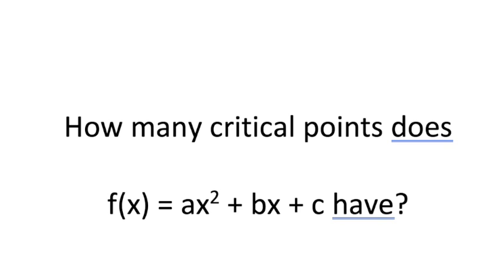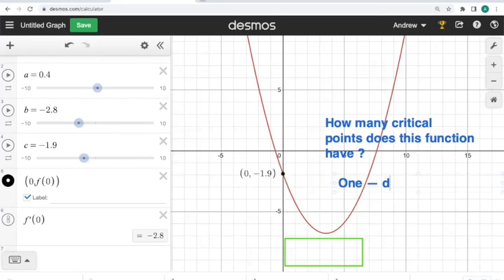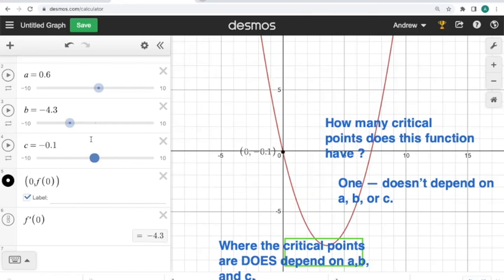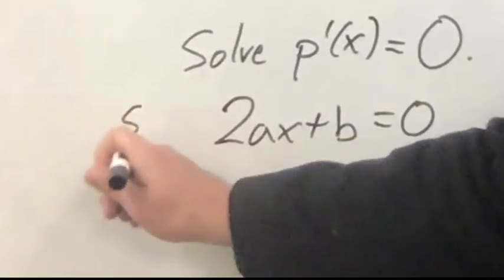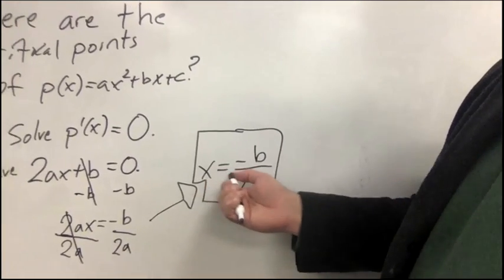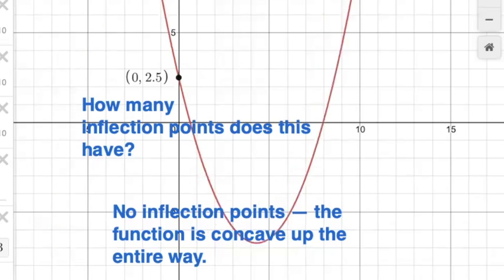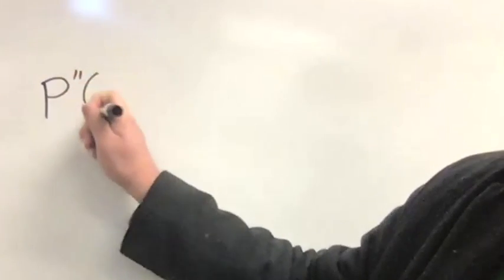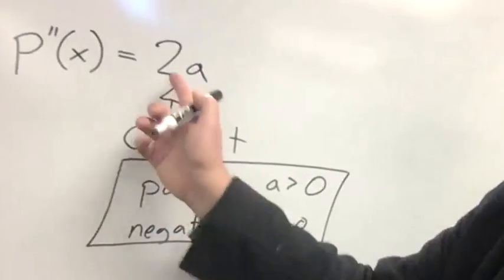Calc1: Shape of Functions with Parameters: Quadratics, Part 2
Looking at how the parameters a,b, and c in the quadratic function f(x)=ax^2 + bx + c changes the number and location of critical nad inflection points.